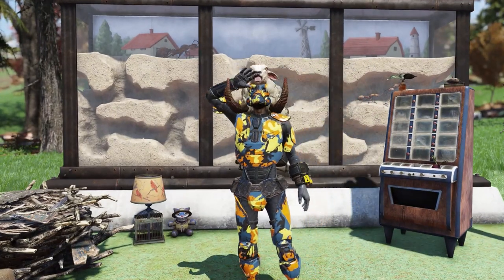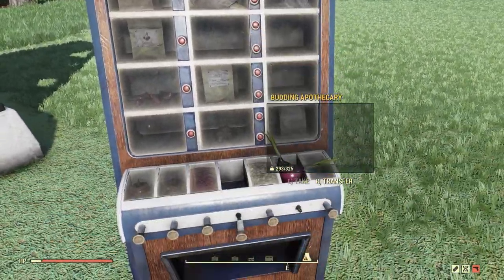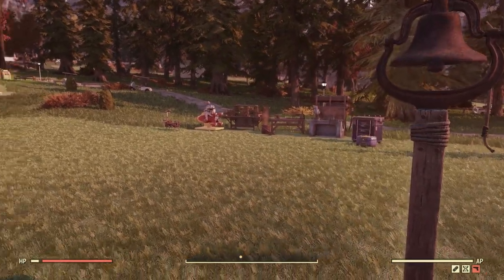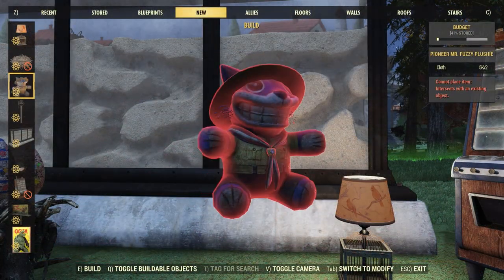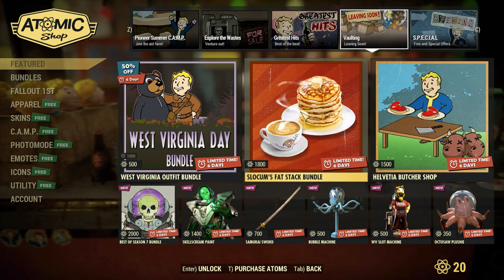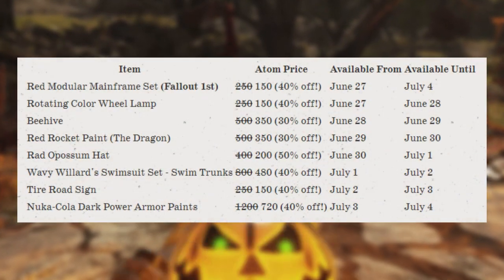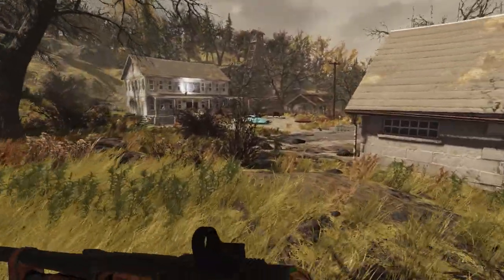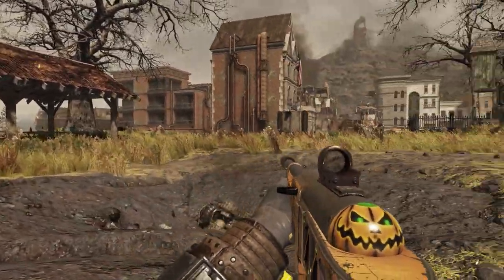Pioneer Summer Bundle Showcase & Review + Weekly Offers! | Fallout 76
This week's Fallout 76 Atomic Shop Update! Today we got a new bundle called the Pioneer Summer Bundle. This bundle includes a new apothecary station, ant farm, birds nest & more!

Timestamps:
0:00-0:18 Intro
0:18-2:31 Pioneer Summer Bundle
2:31-3:33 Atomic Shop
3:33-3:53 Challenges
3:53-4:26 Weekly Offers
4:26-5:49 Final Thoughts